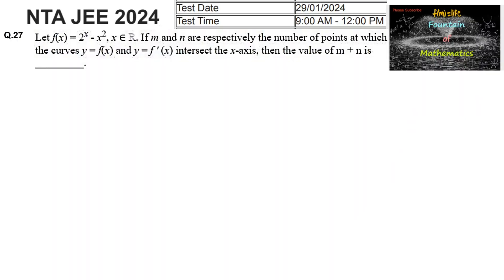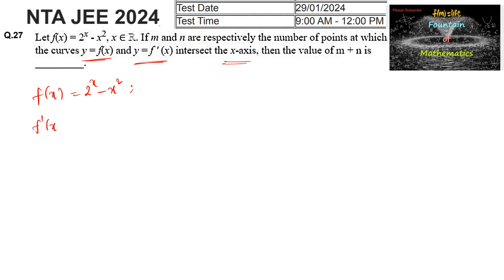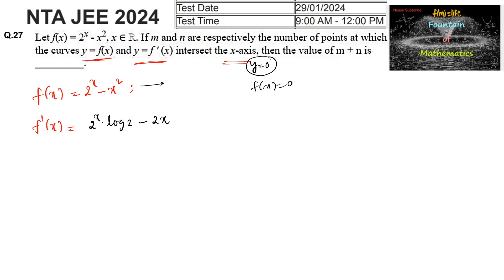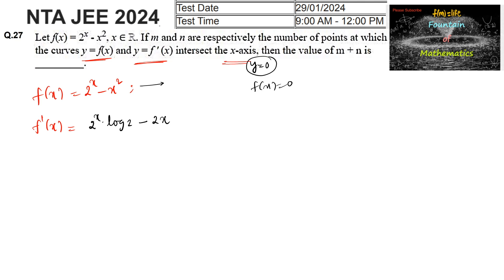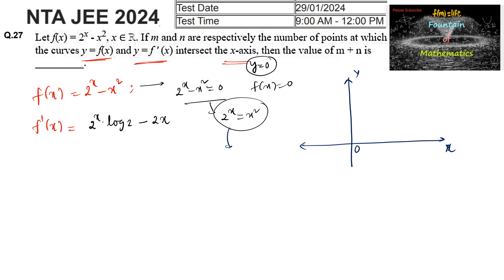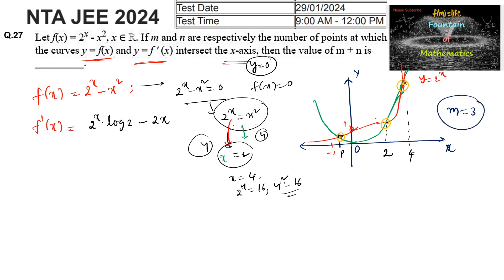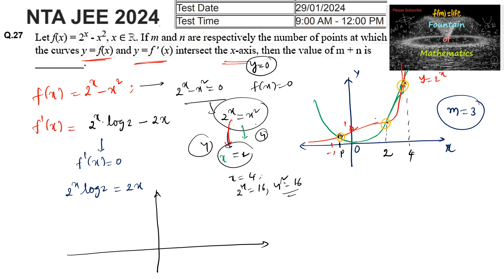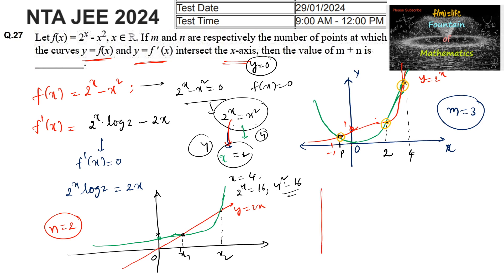Let f(x)=2^x+x^2 If m and n are respectively the number|JEE|Main|2024|session 1|29 Feb| Shift 1|NTA